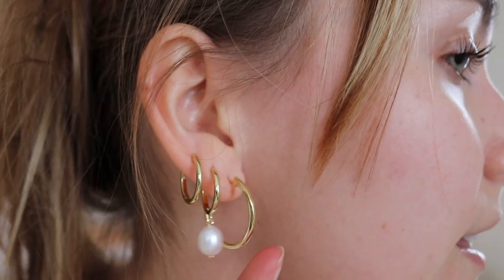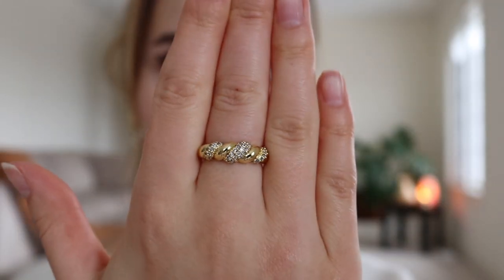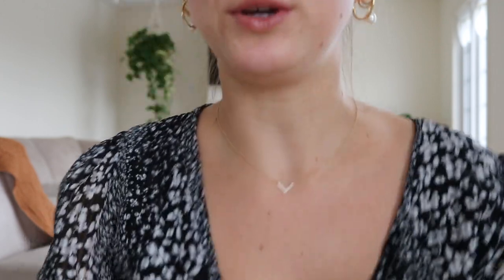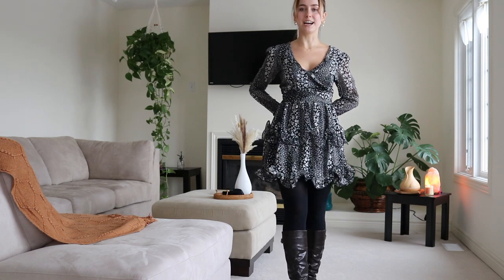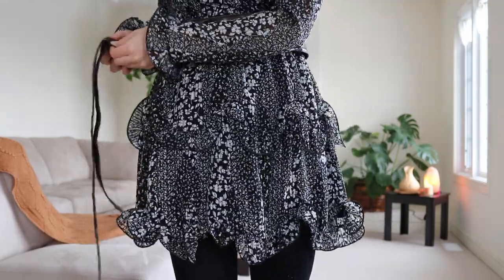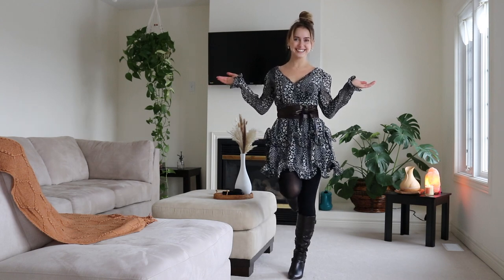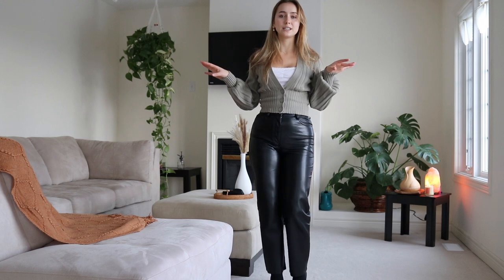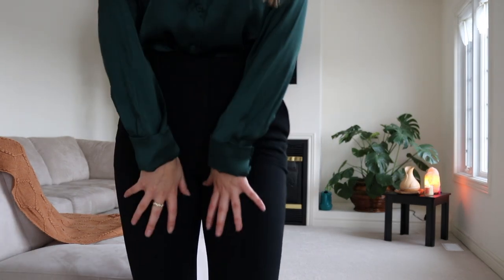Chic Christmas Outfits | for Christmas and Holiday Parties | Modern, Classy + Casual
✨Helping you create your own holiday look! ✨
Don't forget to checkout AnaLuisa for some giftable jewelry this season:

Hello my lovelies, it's been a while hasn't it? I've had a lot of behind the scenes action going on. But I'm back and ready to end 2022 with a bang! Here are 4 cute, comfortable and chic holiday outfits to help inspire you for your own Christmas parties and winter activities!

Don't forget to checkout my summer hairstyling video for other pieces of jewelry that are also available on Ana Luisa:

❄️ MY MEASUREMENTS:
Bust: 32"
Waist: 25"
Hips: 33"
Height: 5'2"

❄️CLOTHING:

Outfit 1:
Sweater Dress from Honey XS (White)
Knee-high Boots from Guess 6 (Black)

Outfit 2:
Long Sleeve Patterned Ruffle Dress from Mendocino XS (Black+White)
Knee-high Boots 6 (Brown)

Outfit 3:
Wilfred Plunge Front Cardigan from Aritzia XS (Sage Green):

Lace Cropped Tank from Garage XS (White)

Outfit 4:
Satin Blouse from Dynamite XS (Jewel Green):

SQUATWOLF: ytvictoria15 for $$ off!
DiphyWellness: VIC15 for $$ off!